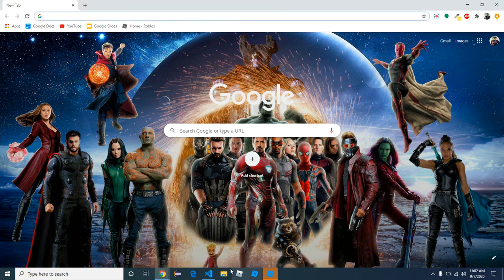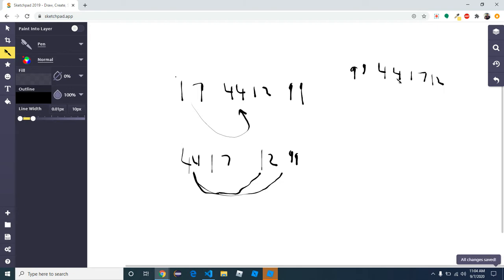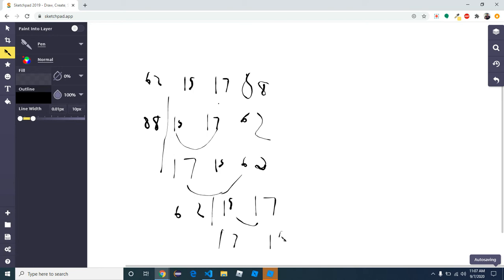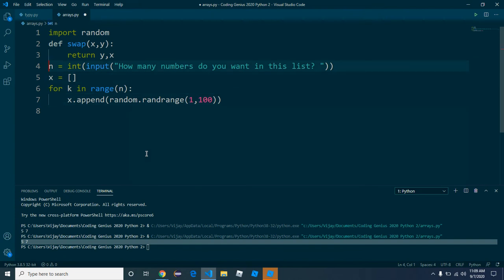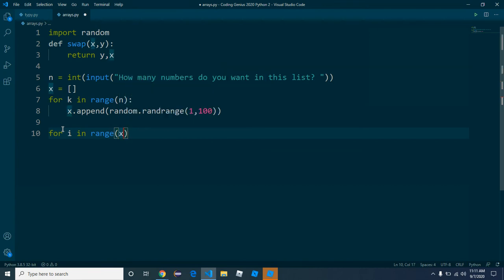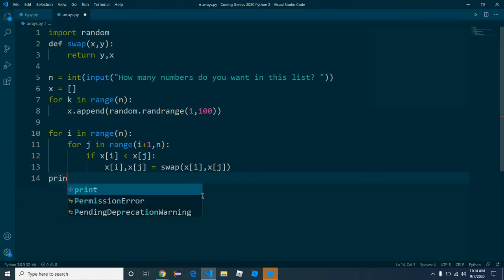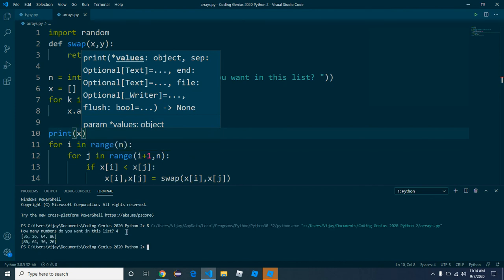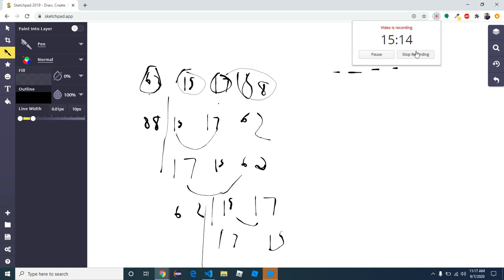Bubble Sort | Swap & Sort | Python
VS code is my ide